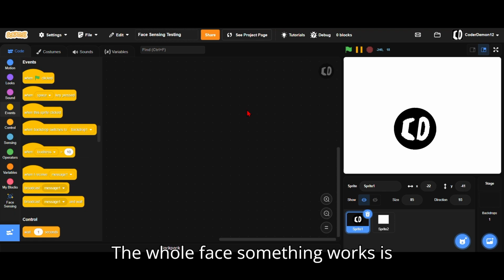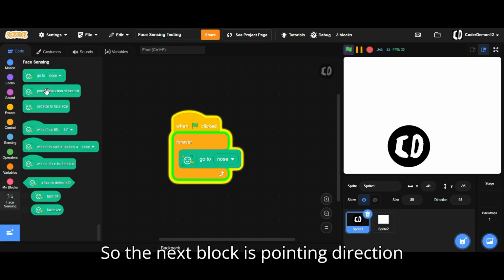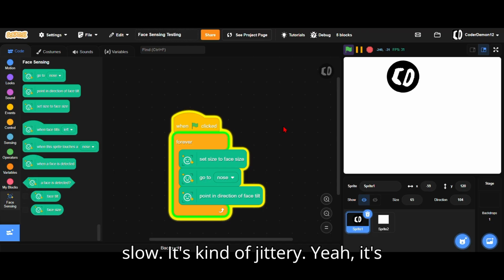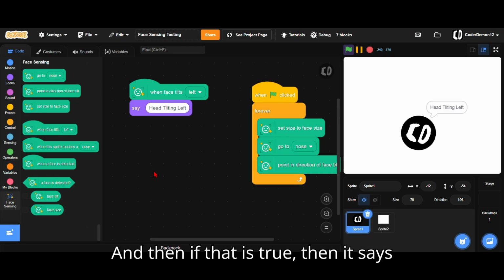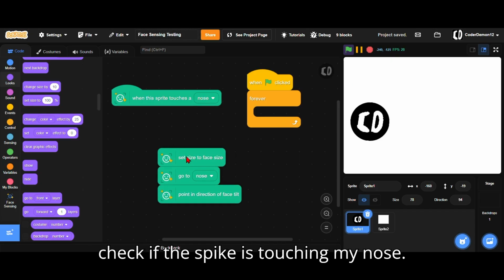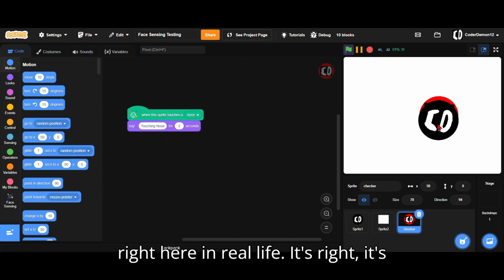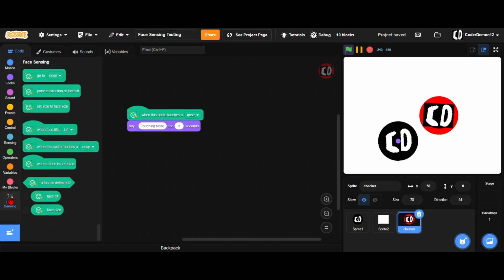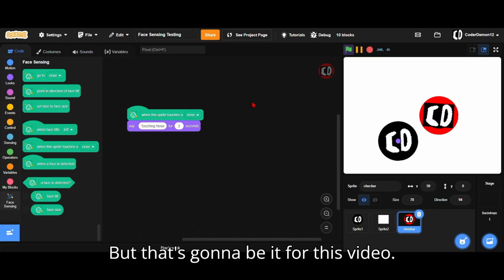How to Use FACE SENSING EXTENSION on Scratch!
This video teaches how to use face sensing.

Sorry, I rushed this video, that's why the thumbnail and editing is bad.